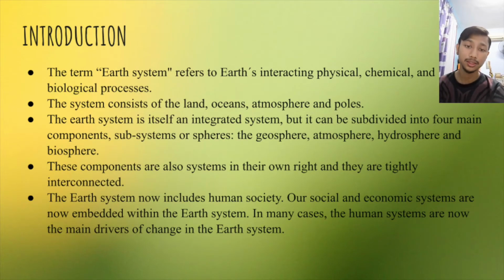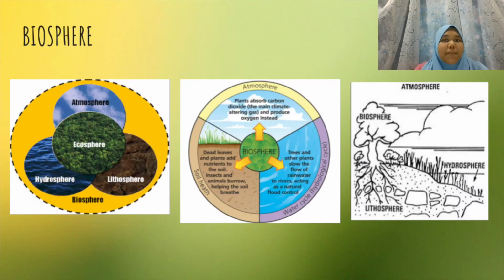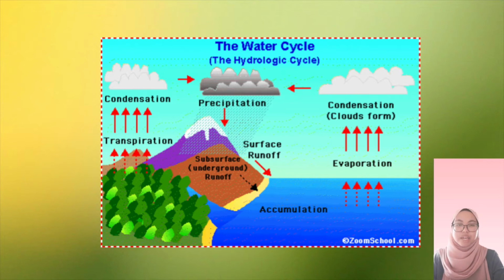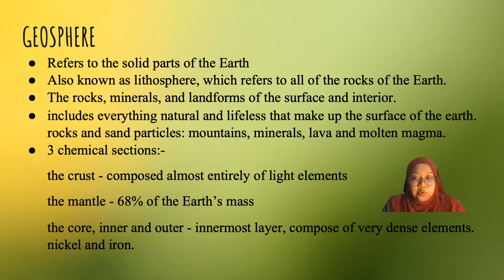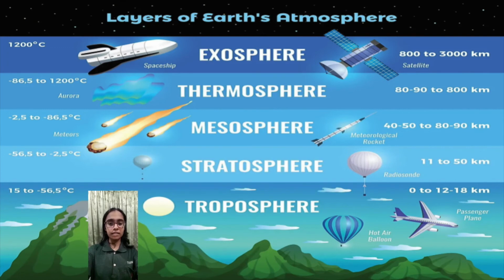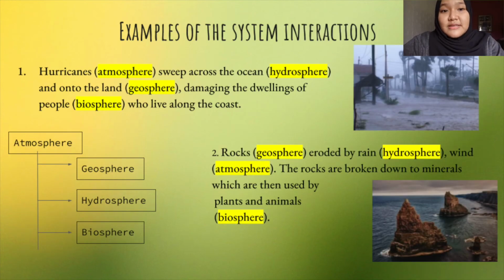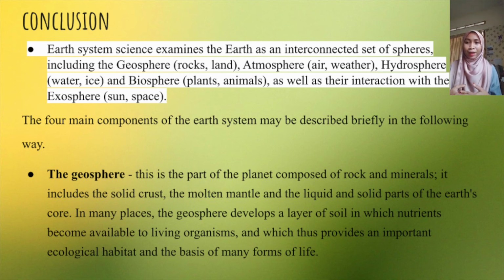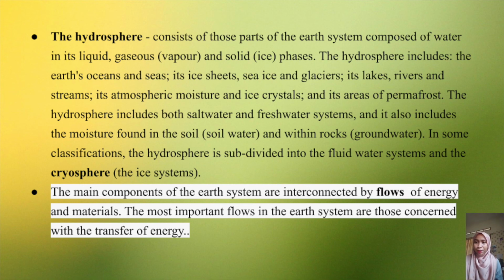Fundamentals of Geology: Earth Systems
Group Presentation Earth Systems
STAP1012 GEOLOGI ASAS